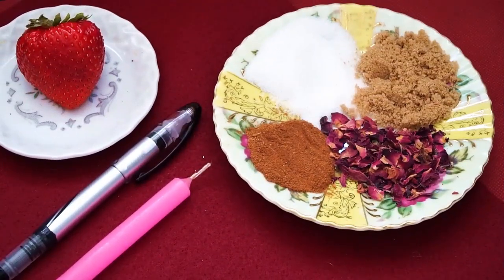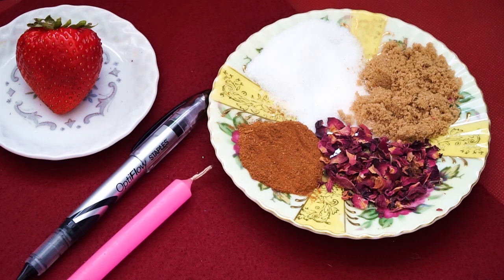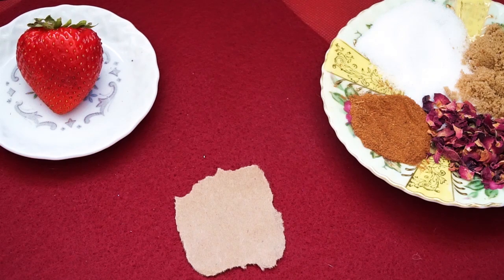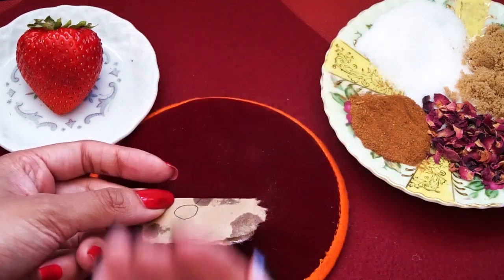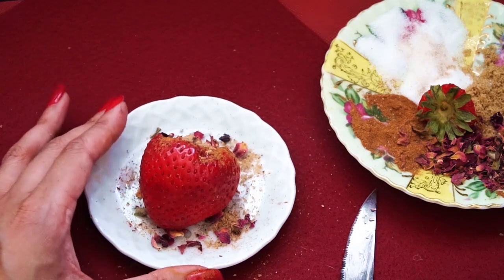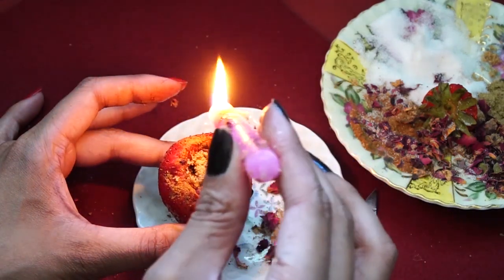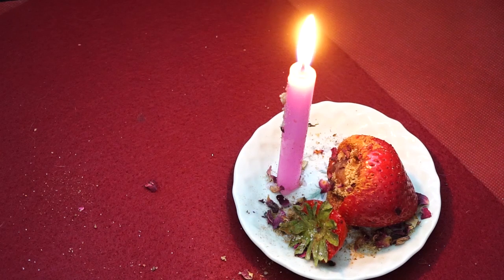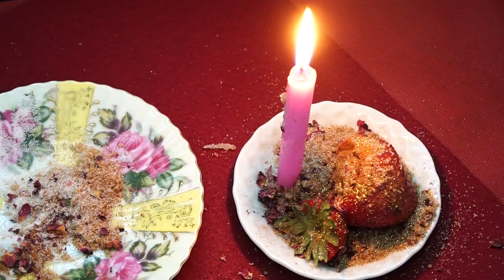🍓 STRAWBERRY LOVE SPELL 💖 SWEETEN UP YOUR LOVE AND LIFE 🍓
*bonus content, weekly readings, journal sessions, herbs, spells and more!

STAPLES pens

Sign up for cash back when you shop online (I've already made over $300!)

📚 Books That Raised My Vibration 📚
Five Wishes